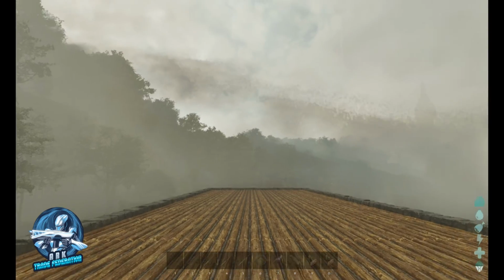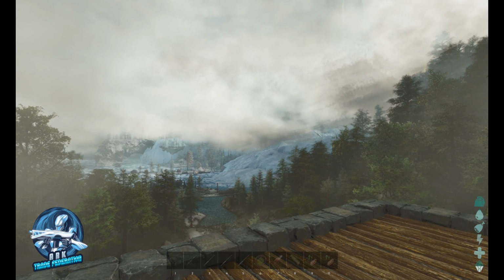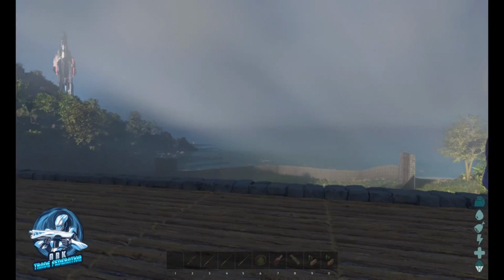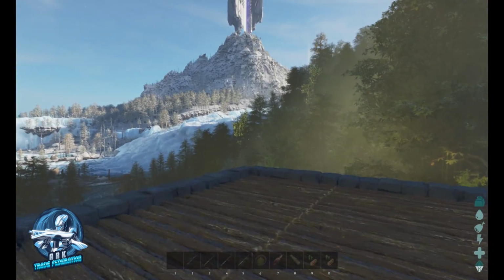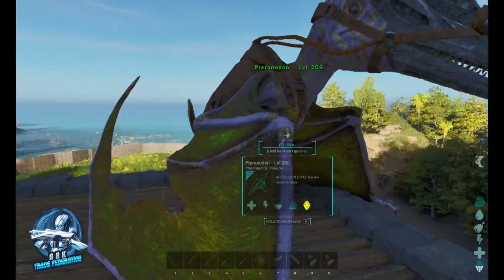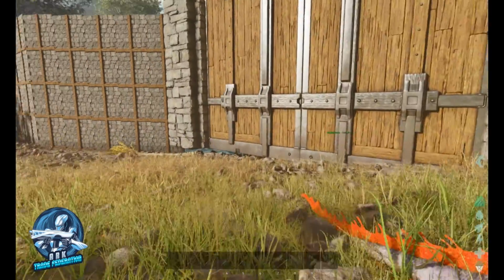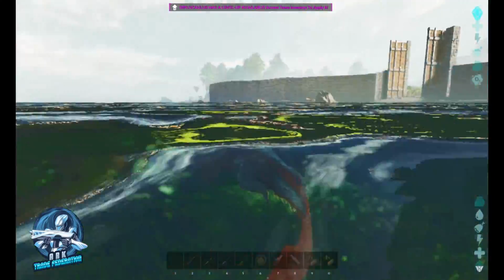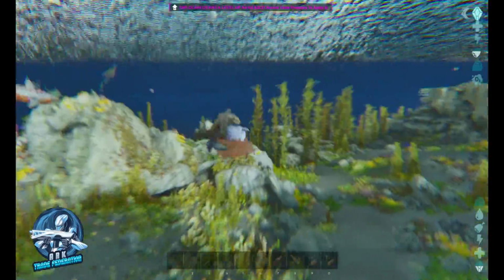How to remove clouds and fog on Ark Survival Ascended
Quick Video on how to remove clouds and fog to help you see a whole let better!